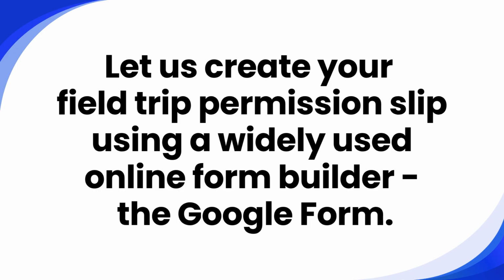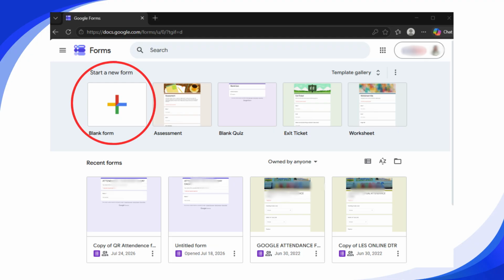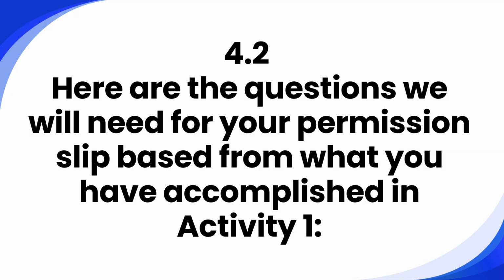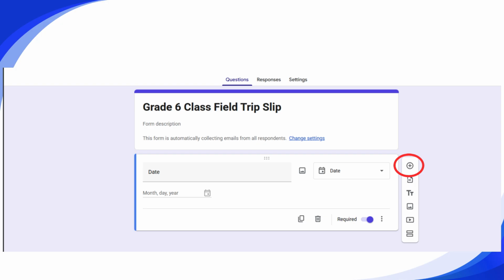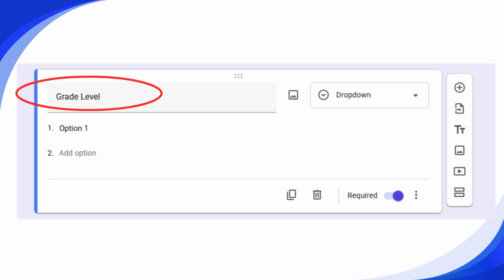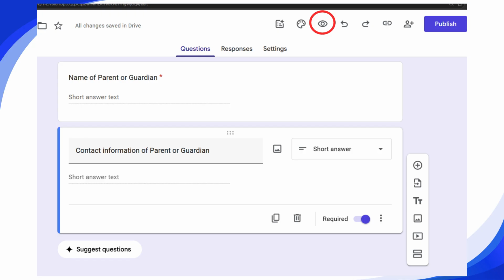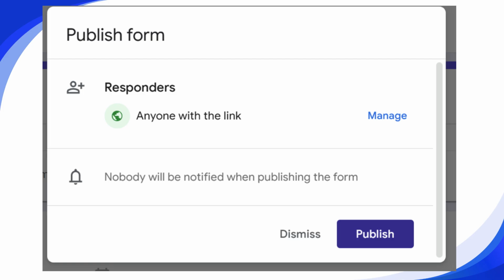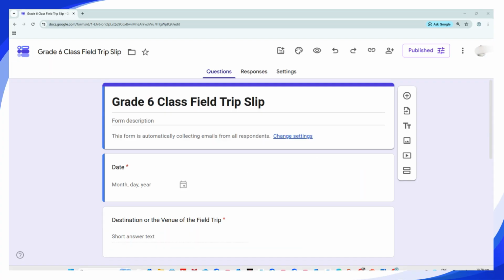TLE ICT 6 ONLINE FORM BUILDER making a permission slip using the GOOGLE FORMS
Paano gumawa ng Permission Slip gamit ang Google Forms